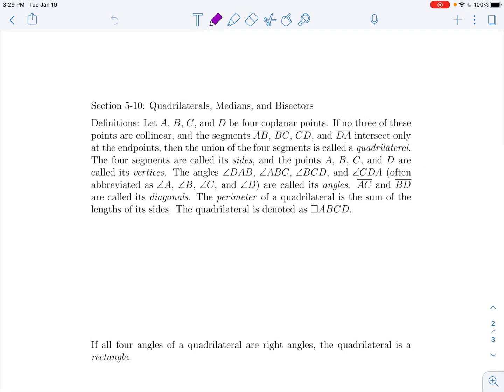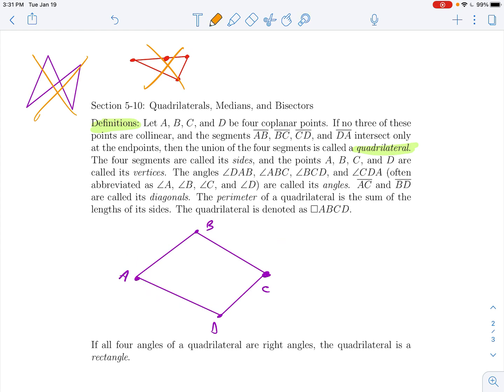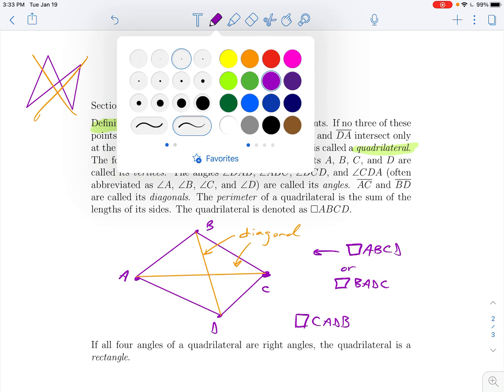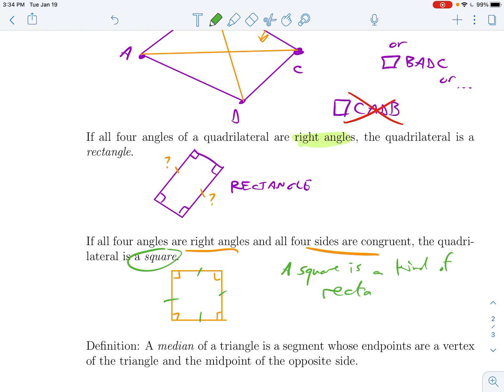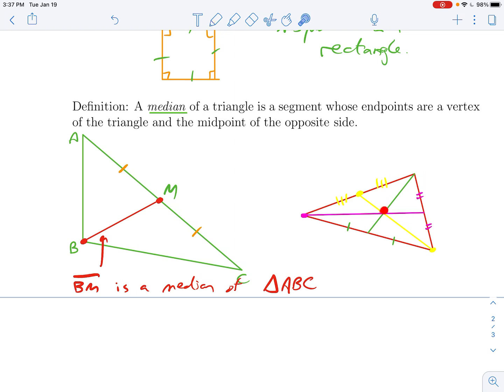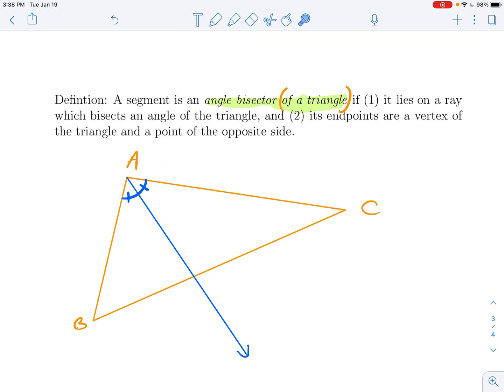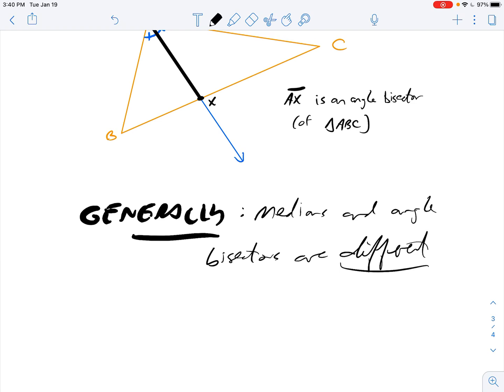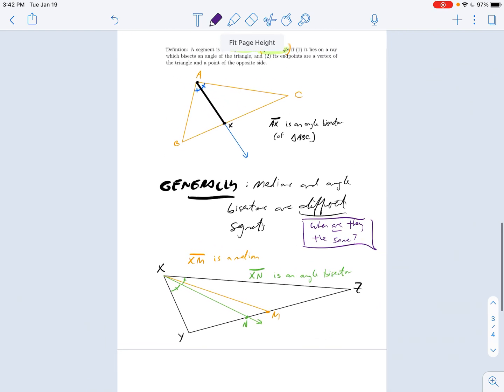GH Section 5-10